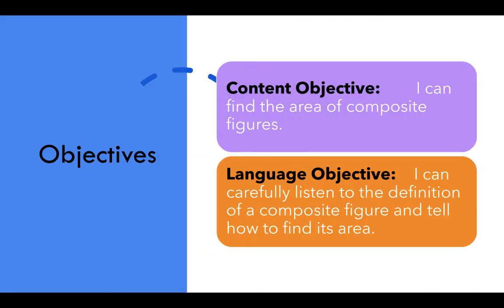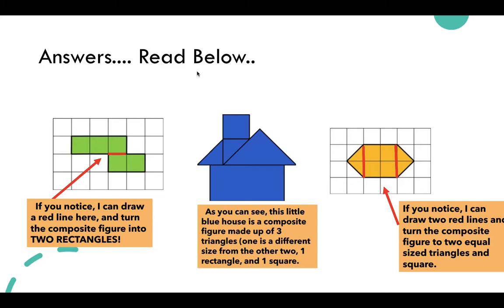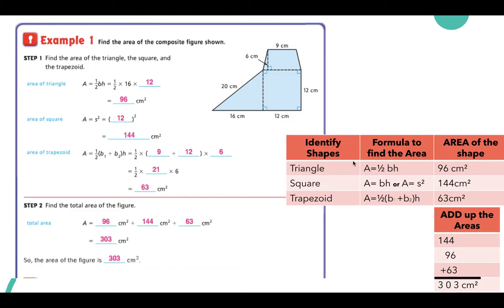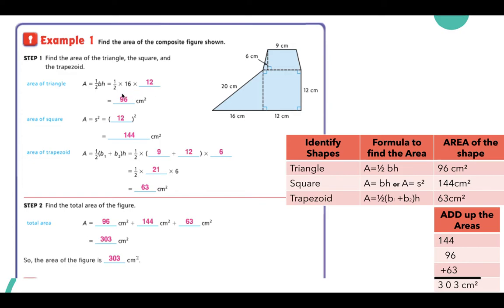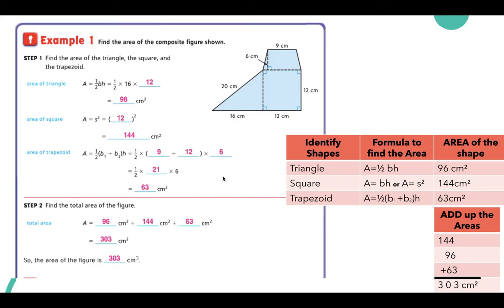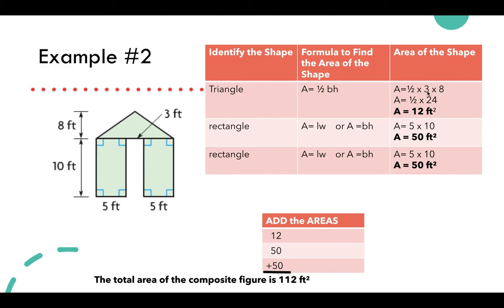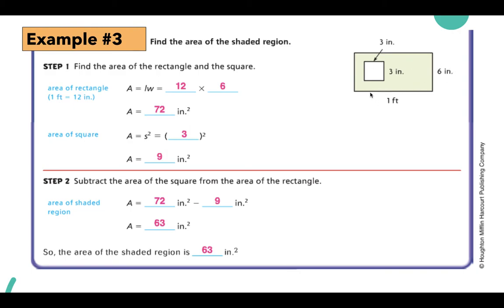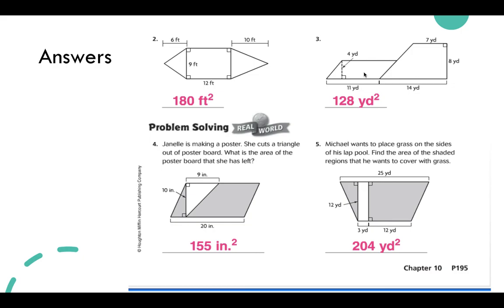Go Math 6th grade Ch 10.7 ppt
Finding the area of composite figures